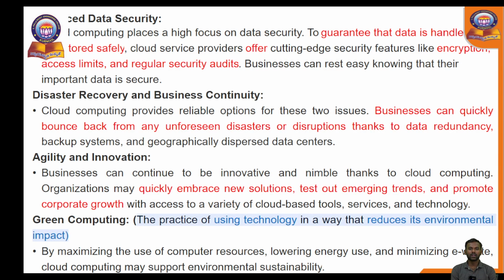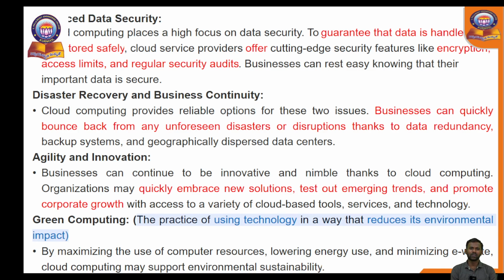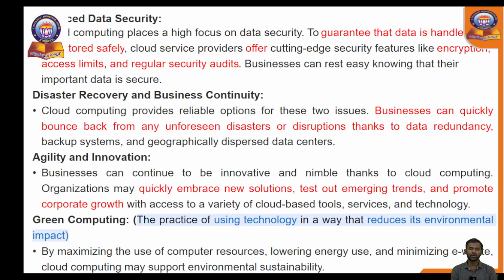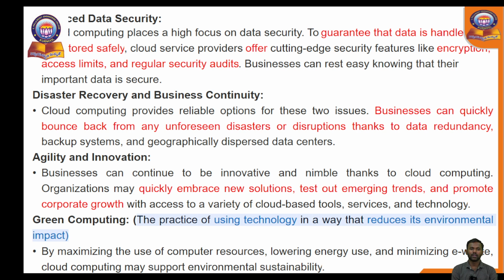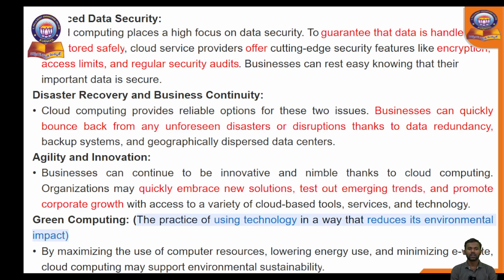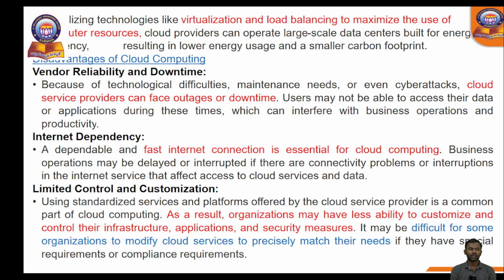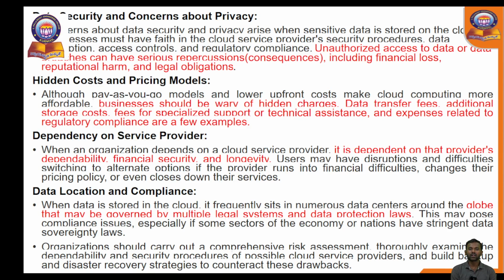Advantages of Cloud Computing